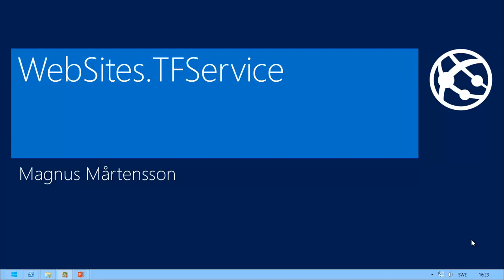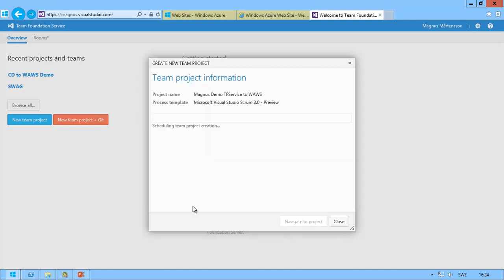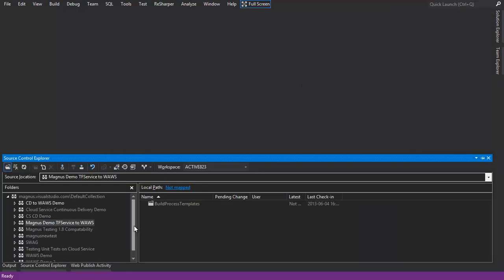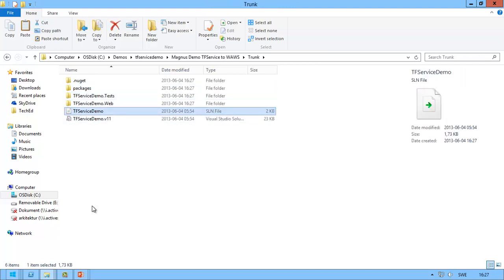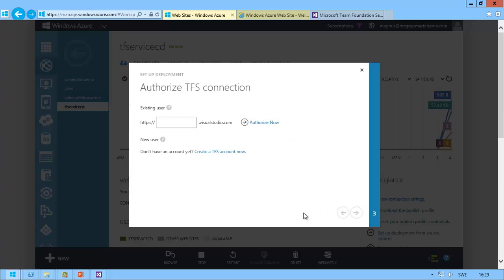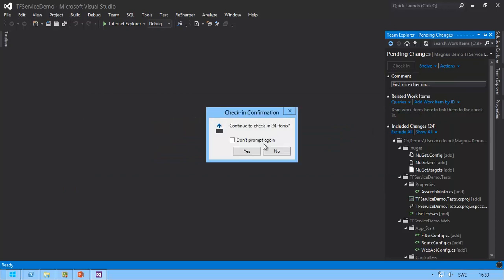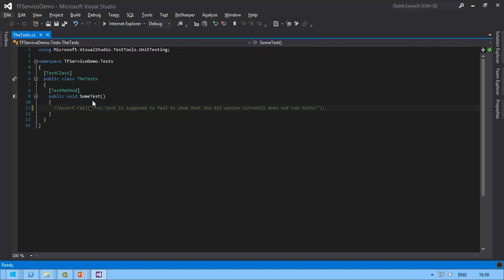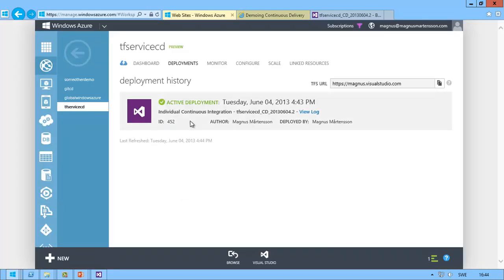Continuous Delivery to Windows Azure Web Sites using Team Foundation Service